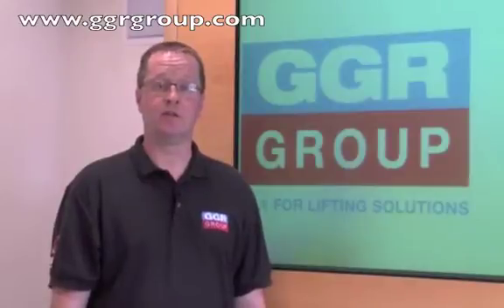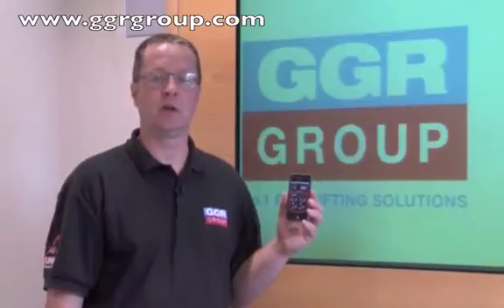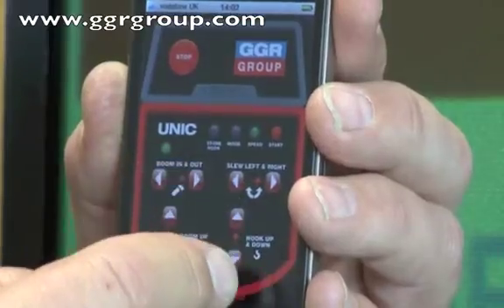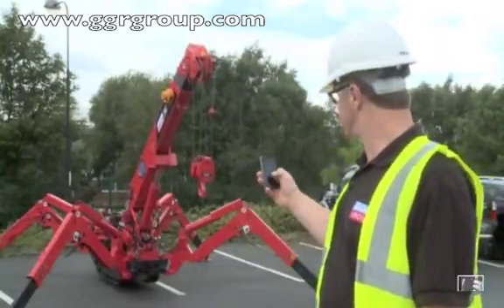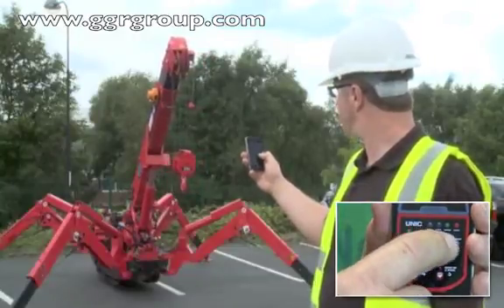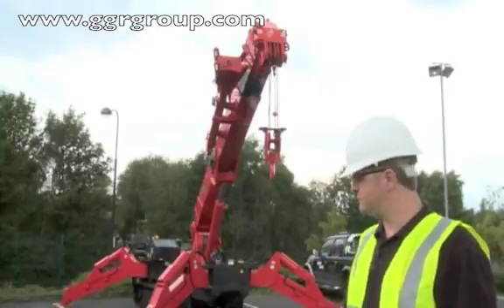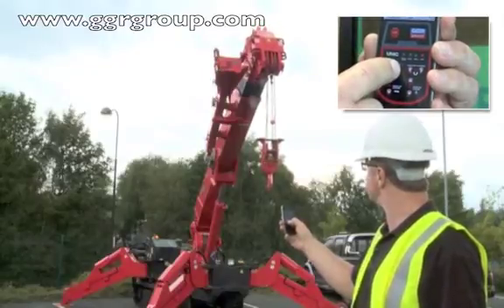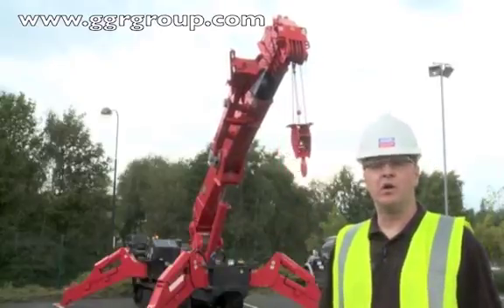GGR Group's Mini Crane iPhone App Demonstration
Here's GGR Group's very own Ian Stewart demonstrating how to use your iPhone to operate a Unic mini spider crane!  Ok we lied, he's not controlling it really, but it's our latest training tool to use with new learners on our Compact Crane Training course.